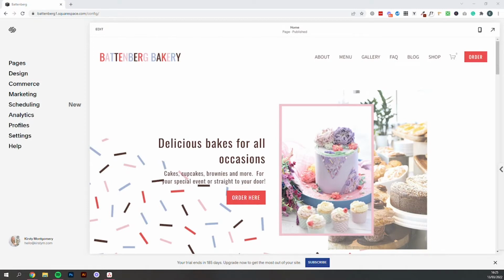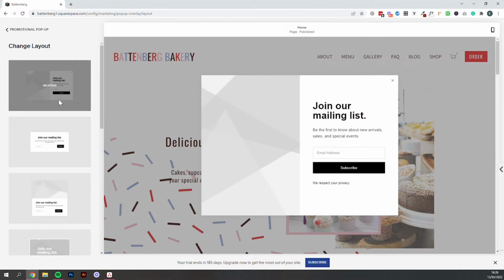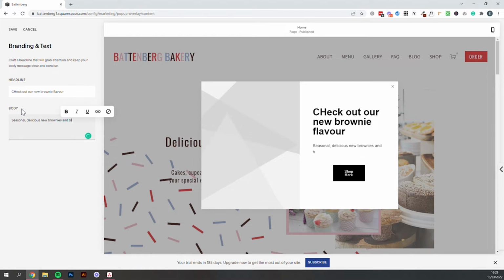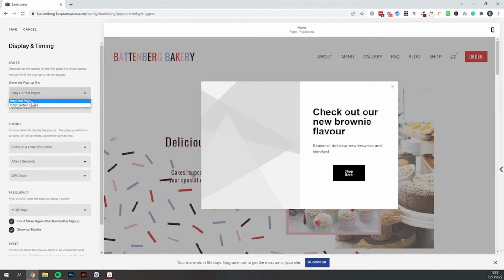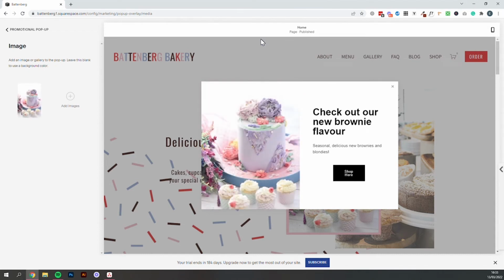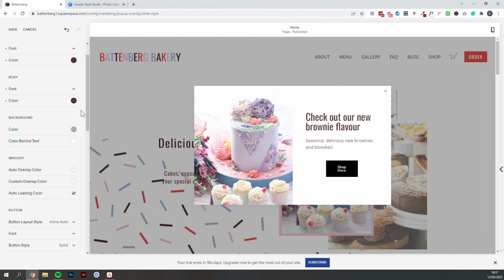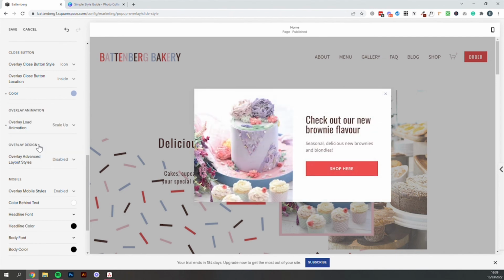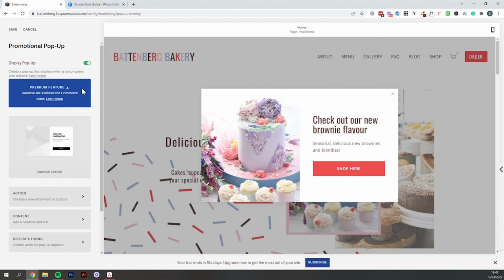How to add a pop-up to your bakery website on Squarespace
Tech Tutorial - add a pop-up form to your bakery website to share special offers, freebies or upcoming events with your audience.

Want to DIY your bakery branding and website? Check out my FREE course that walks you through the process

Struggling with pricing your bakes?